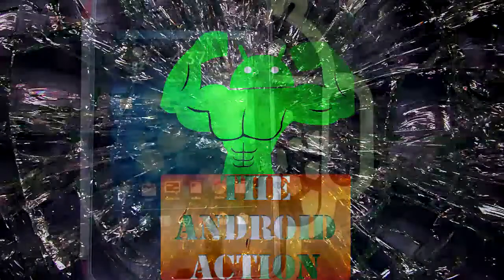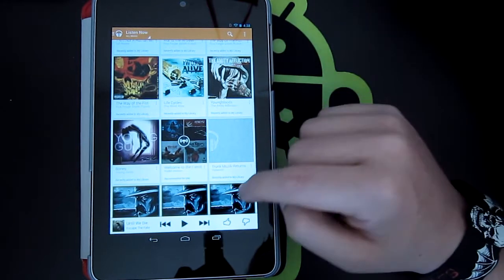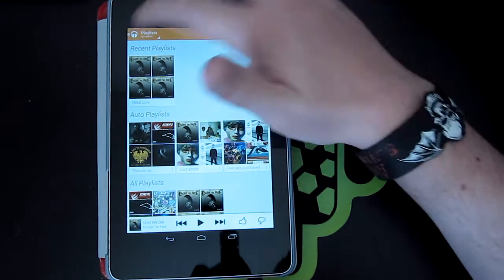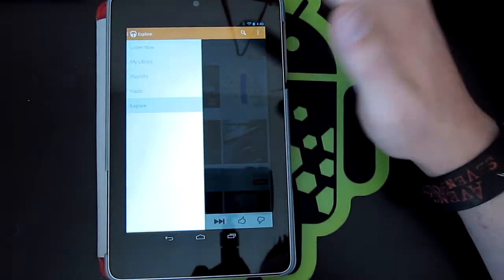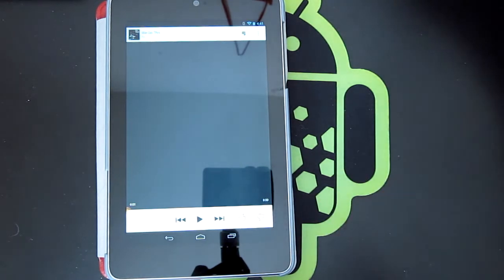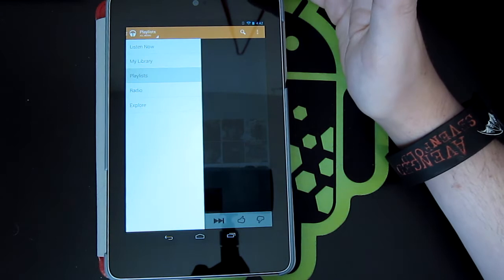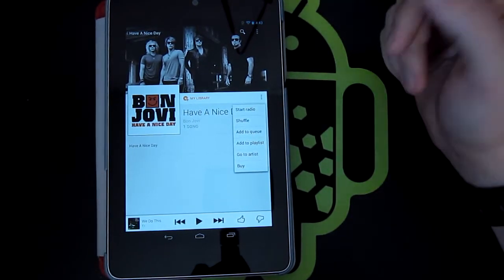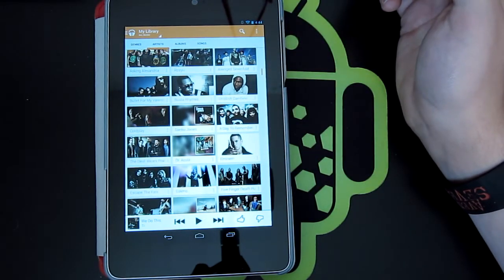GOOGLE PLAY ALL ACCESS FIRST LOOK!!!!